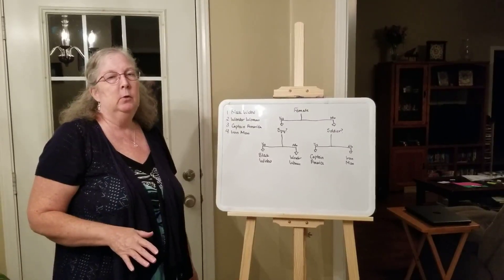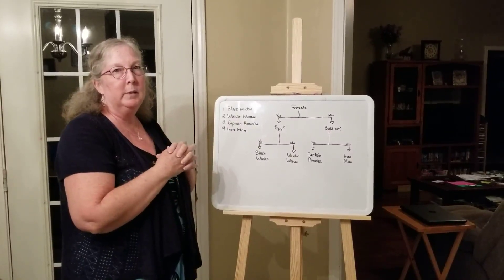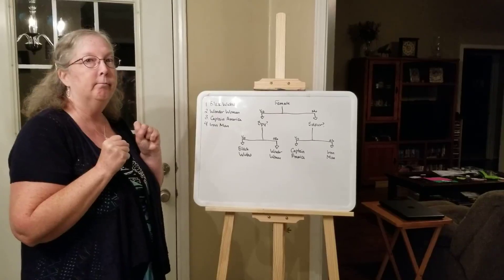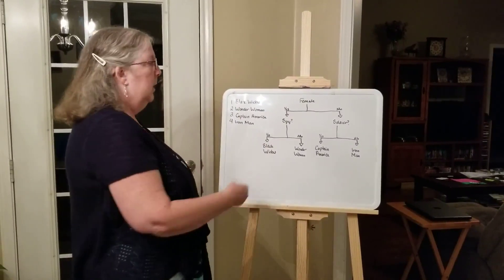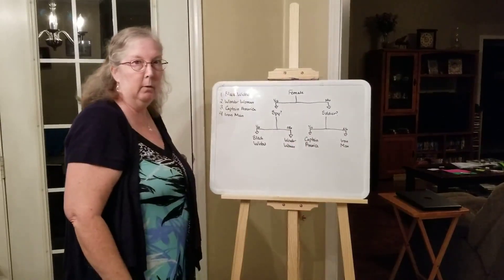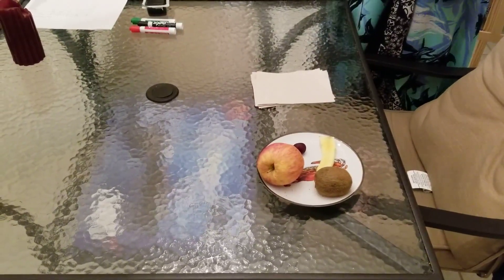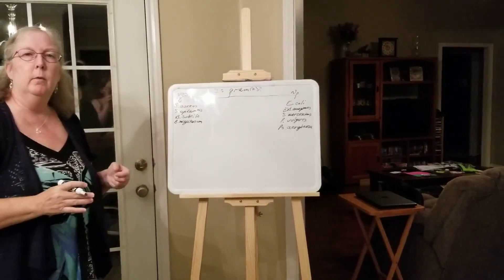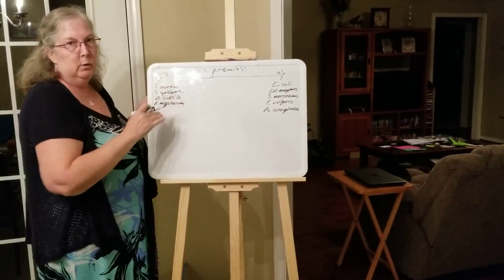Dichotomous Key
Learn how to make a dichotomous key.